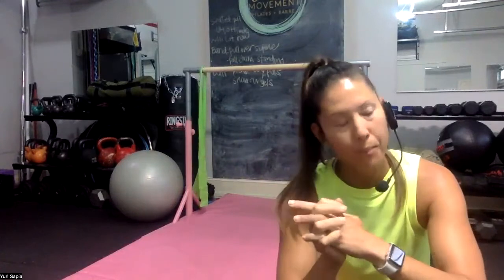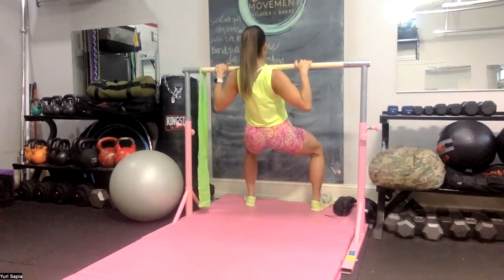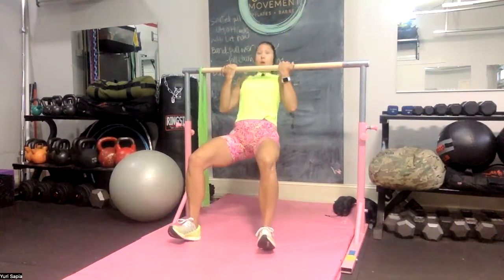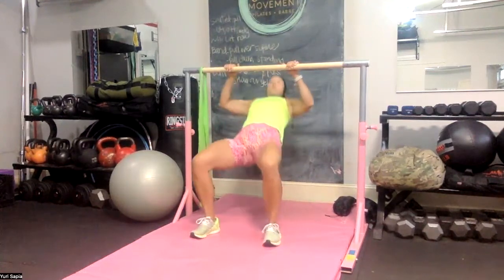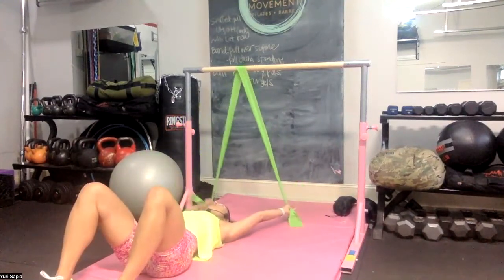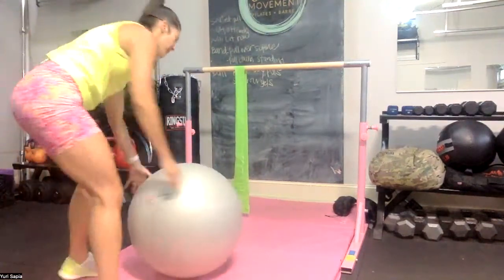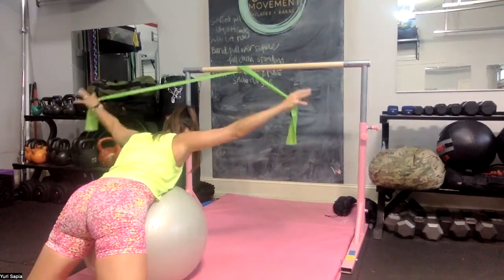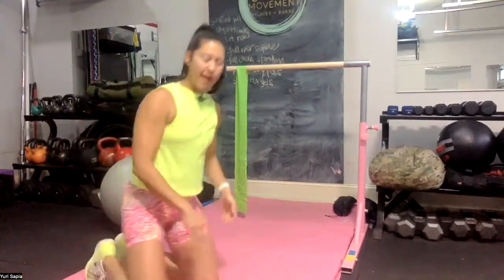Pull Up Variations